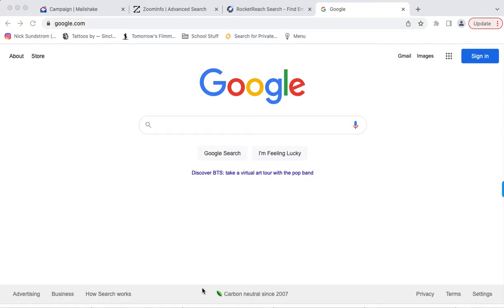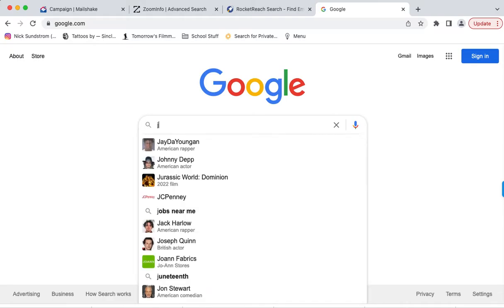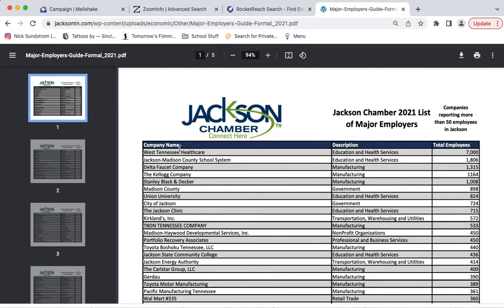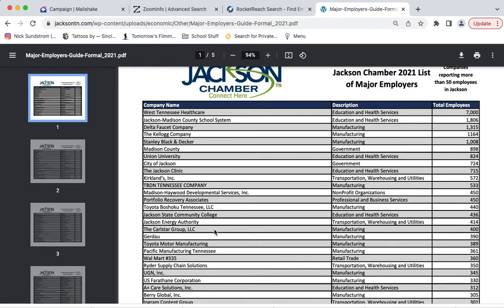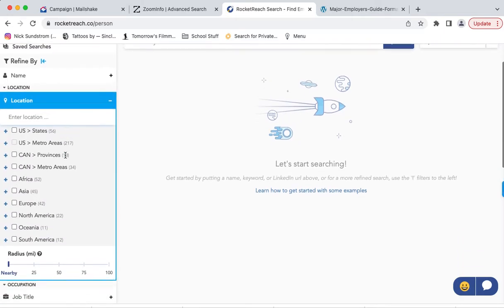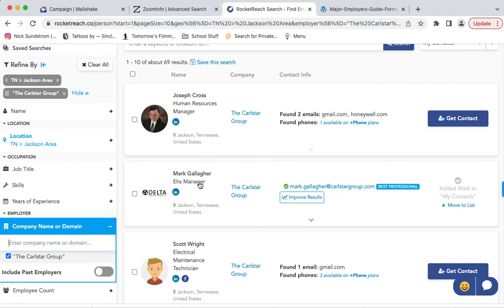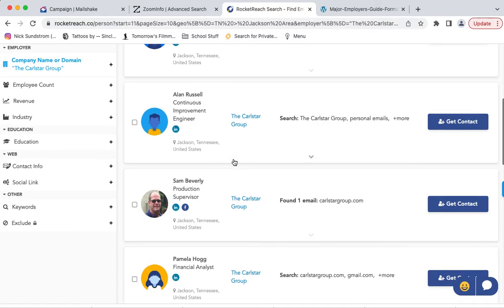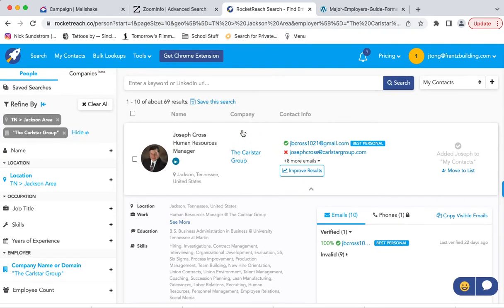Janitorial Marketing - How to find cleaning prospects, contact names, and their email addresses